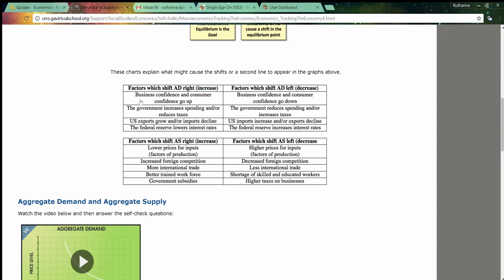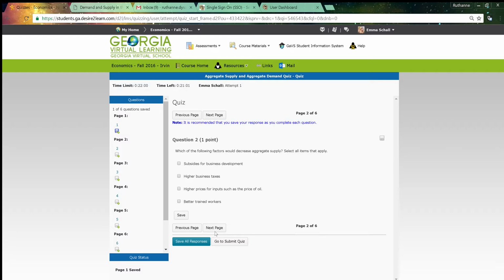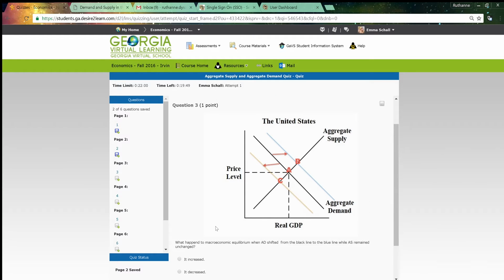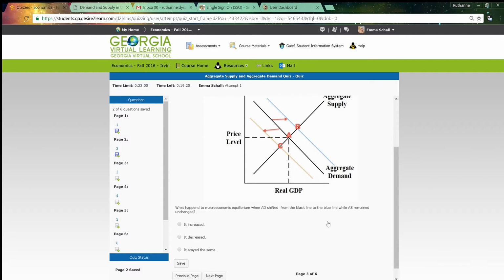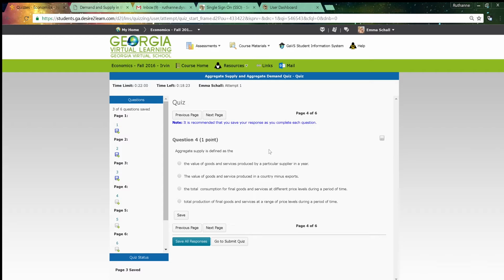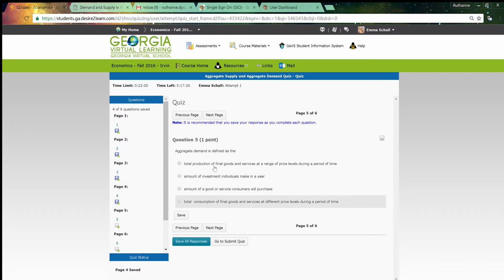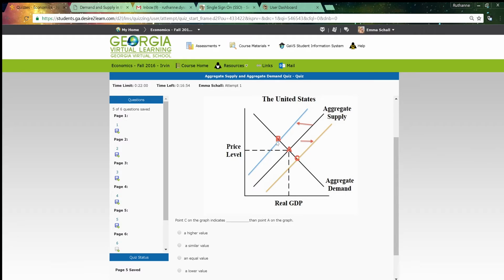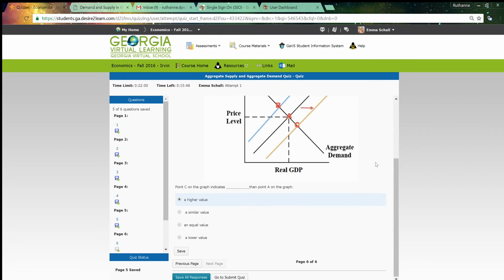Aggregate Demand and Supply Quiz!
All of the answers selected are correct!